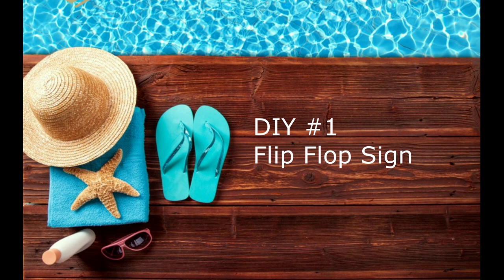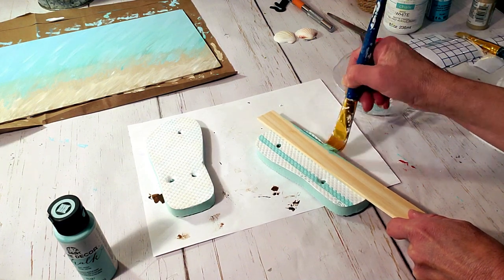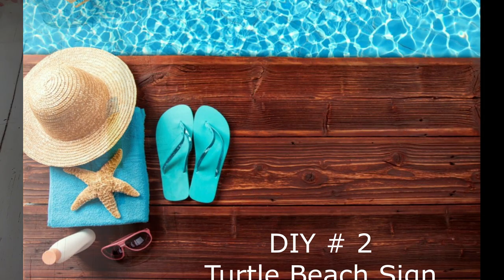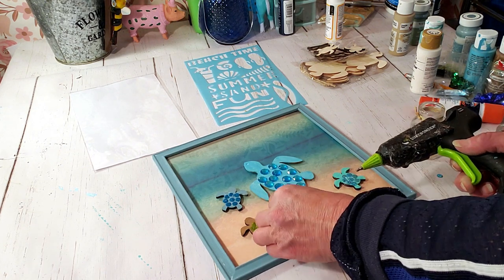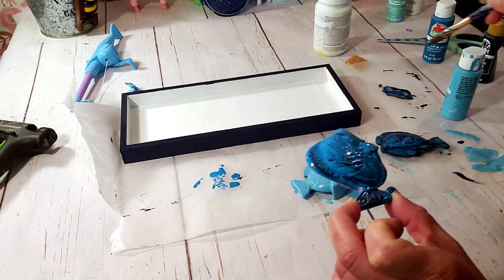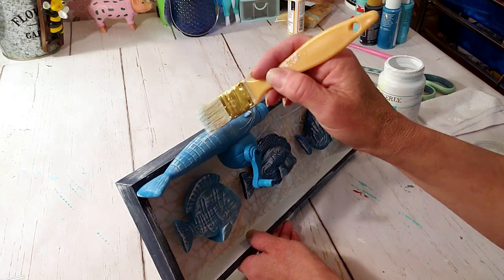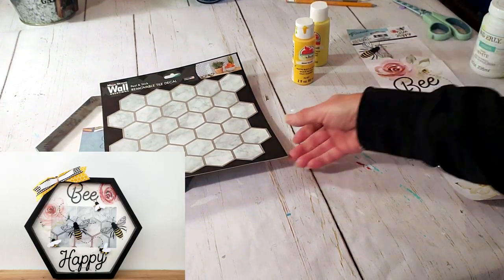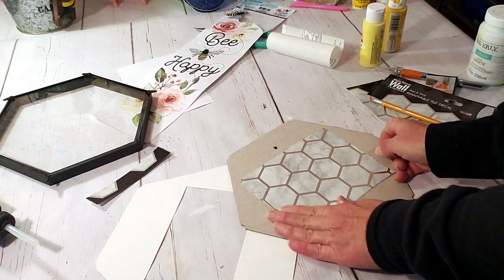Summer DIYS | Super Easy to Make | Dollar Tree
Summer DIYS Dollar Tree products, budget friendly decor.
Easy and Fun Summer Decor
I used all Dollar Tree products.
Flip flops are childrens size from Dollar Tree.
Toy fish and fishing pole is from Dollar Tree toy area.
They all came out adorable.